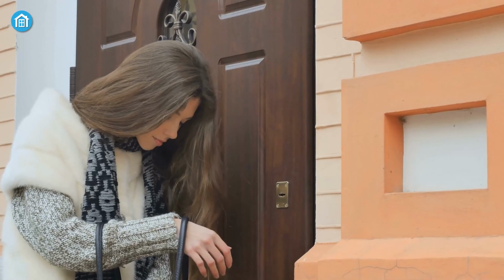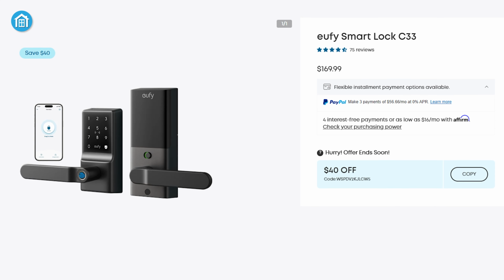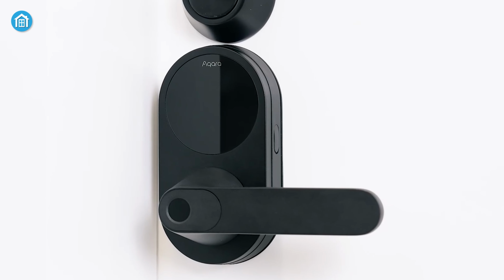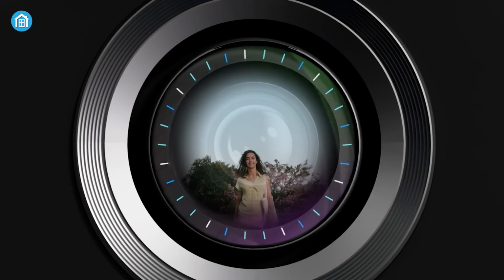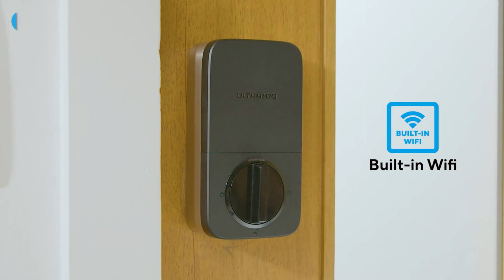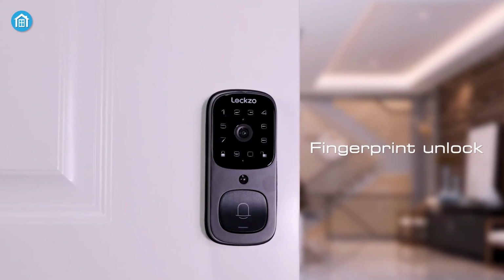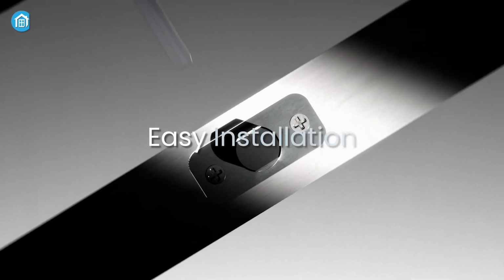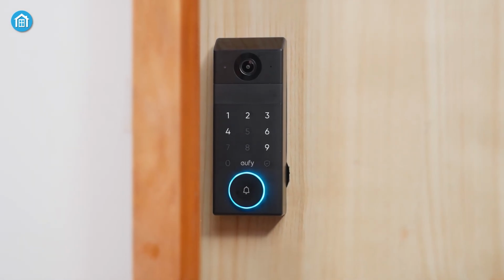Top 7 Smart Door Lock for Ultimate Home Security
Smart door locks are a modern upgrade to traditional keys, using fingerprints, passcodes, and smartphone control to offer secure, keyless entry. Many models also work with smart home systems, making daily life easier and more connected. With simple installation and multiple ways to unlock, smart locks bring both security and convenience to your doorstep. In this video, we’re going to explore the 7 best smart door locks to help you decide which one fits your home best.

Smart Door Lock (Paid Links)
Smart Lock Doorbell WiFi
Lockly Zeno Lock
ultraloq bolt smartloc
Aqara Lock U300
TCL Lock
eufy smartlock
lockin veno